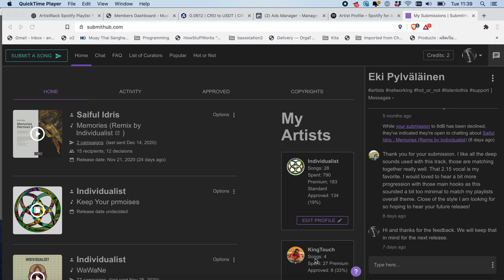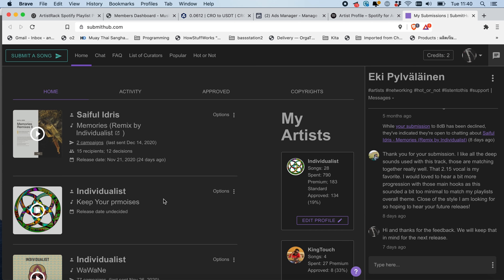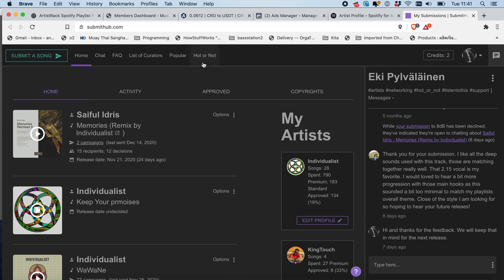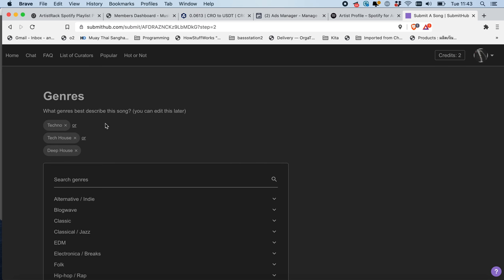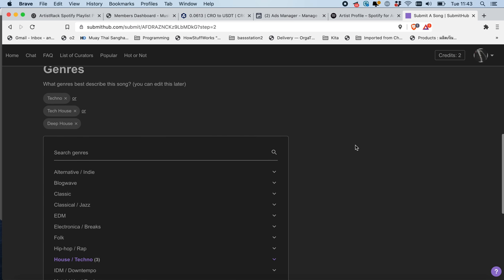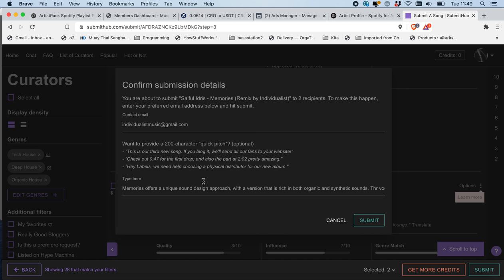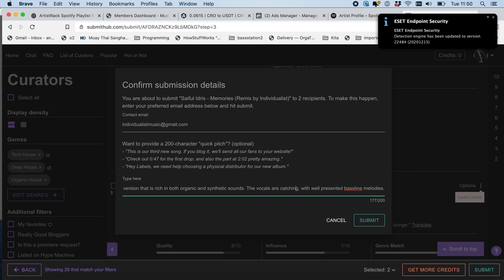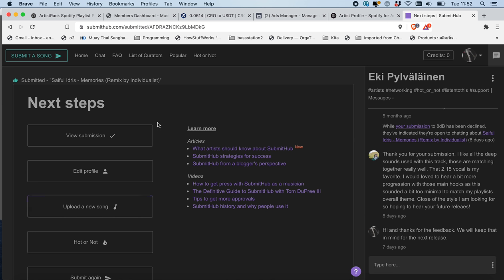Check out that website with Individualistmusic: Submithub.com. Promoting your music online.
Individualistmusic is having a look at Submithub.com, a promotional website for musicians. This is a short video showing you what the website is all about. We are not here to waste your time by talking about irrelevant and useless information but we are just getting to the point and showing you short videos about certain websites for marketing your music.